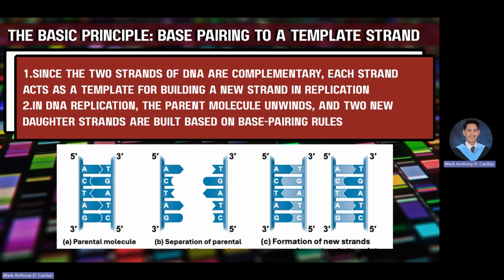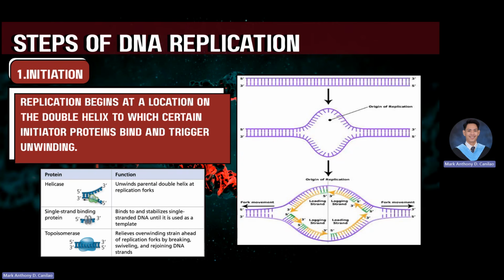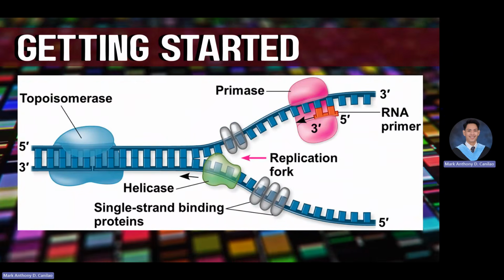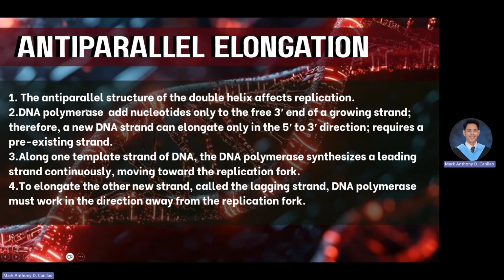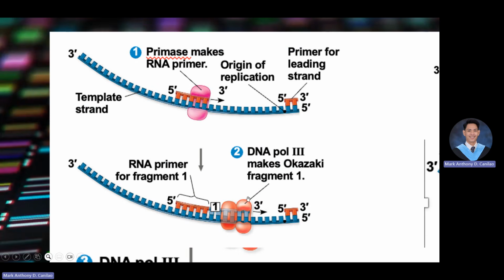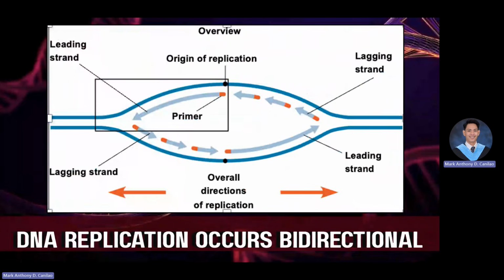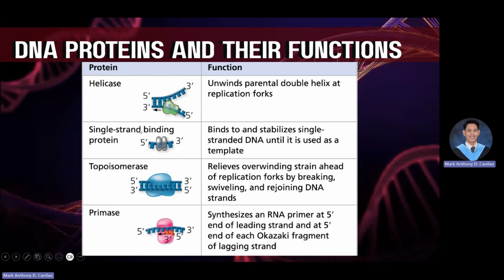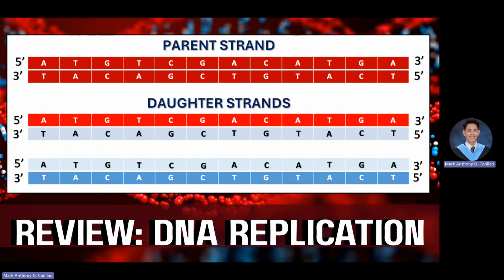DNA Replication Video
DNA Replication Explained: How Life Copies Its Genetic Code! 🧬✨

Ever wondered how cells make perfect copies of DNA before they divide? This video breaks down DNA replication—the fundamental process that ensures genetic information is accurately passed from one cell to the next! Ideal for high school and college students studying biology, genetics, or molecular biology.

✅ What you’ll learn:

What DNA replication is and why it’s essential for growth, repair, and reproduction

The structure of DNA and how complementary base pairing makes copying possible

Key enzymes involved in replication: helicase, DNA polymerase, primase, and ligase

The difference between the leading strand and lagging strand

How Okazaki fragments are formed and joined

Why DNA replication is described as semi-conservative

How cells minimize errors to maintain genetic stability

🎯 Perfect for students who want a clear, step-by-step explanation of how DNA duplicates with accuracy and efficiency!